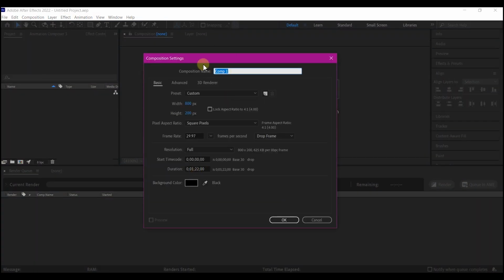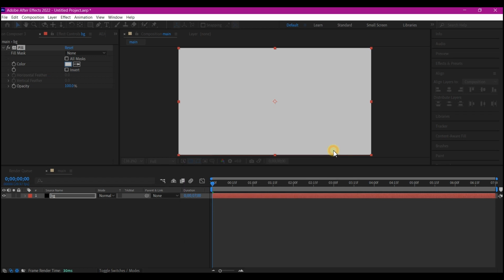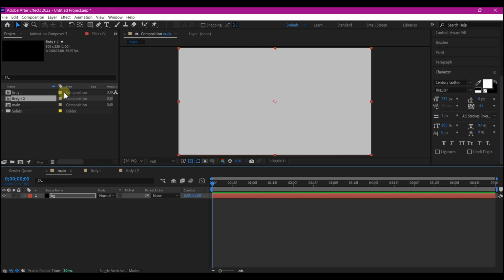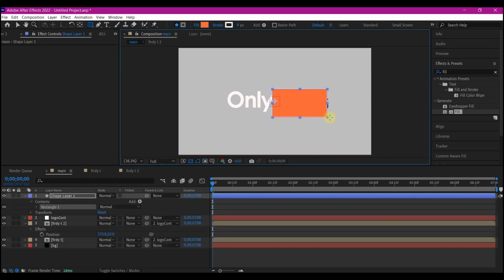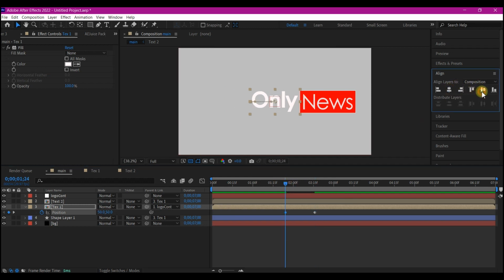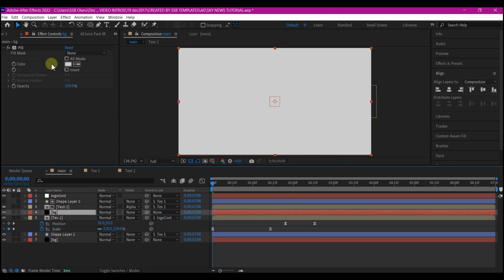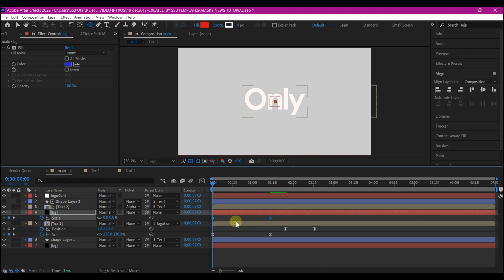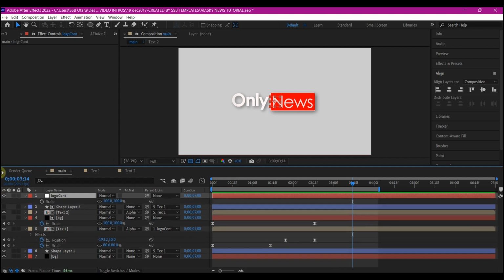How to Create the Sky News LOGO ANIMATION After Effects Tutorial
My name is SSB Otaru from MotionDigit Studios and wanna show you how to create  the Sky News LOGO ANIMATION in this After Effects Tutorial.